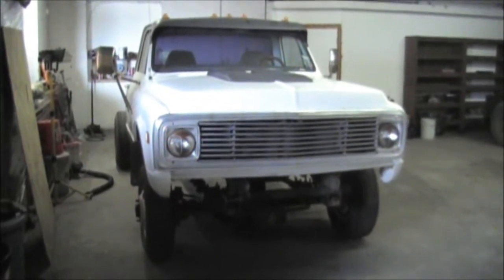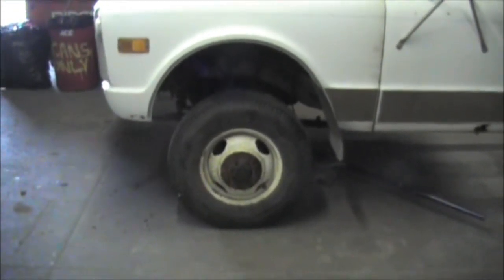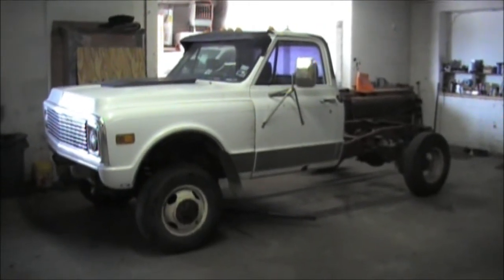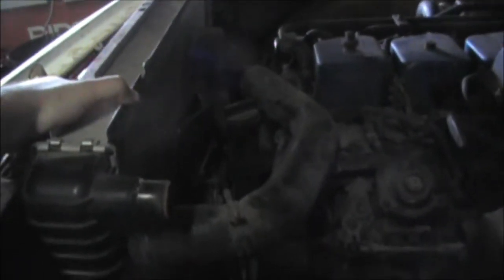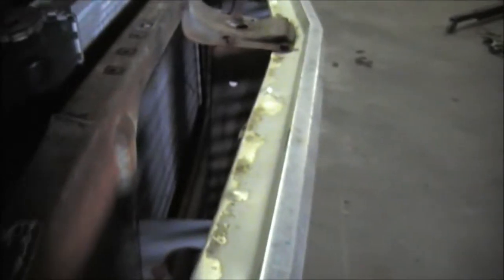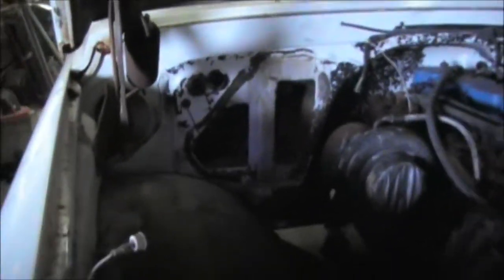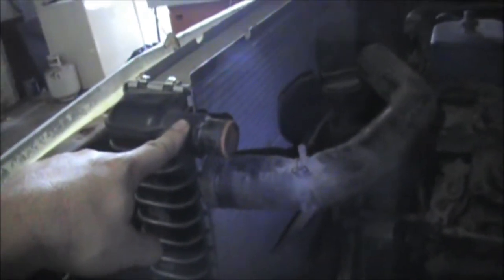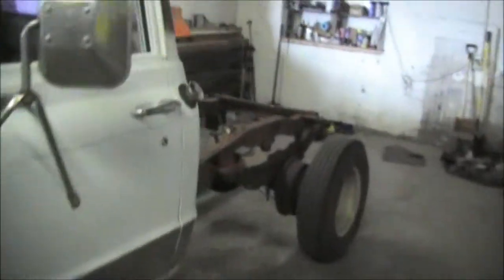72 Chevy Cummins Dually - Togeather Again!!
Finally got the front clip back on, everything fits really nice.